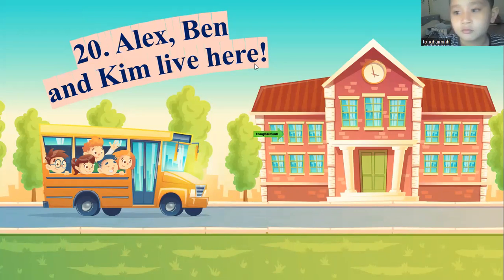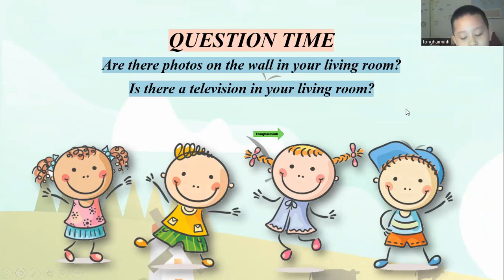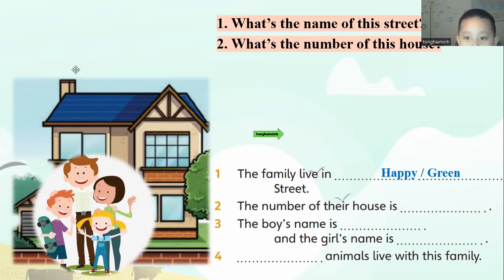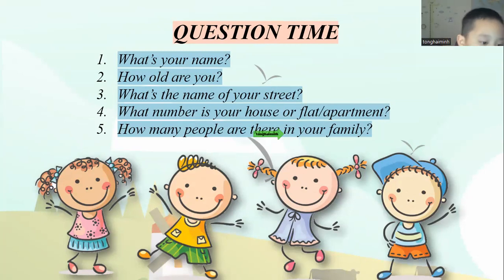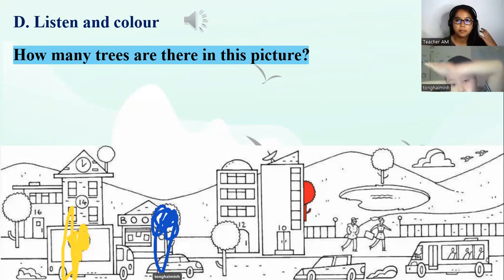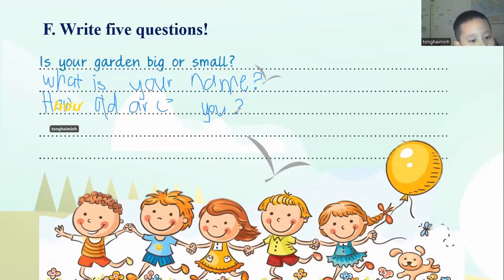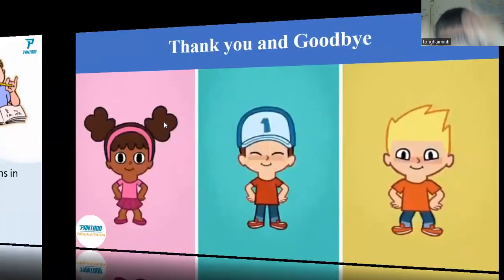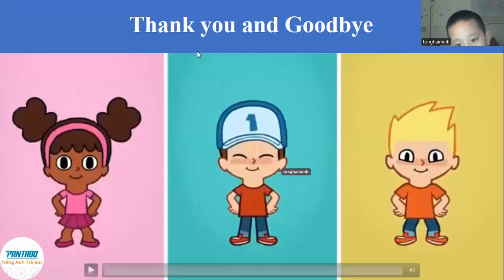PK2111080- FUN FOR STARTERS- UNIT 20- APRIL 8, 2022